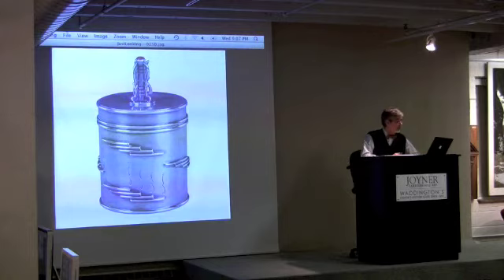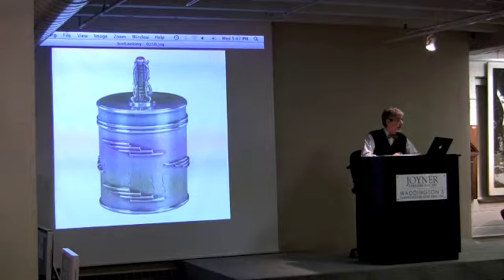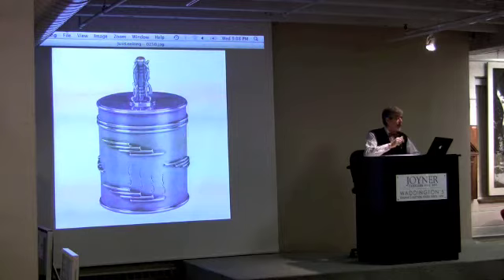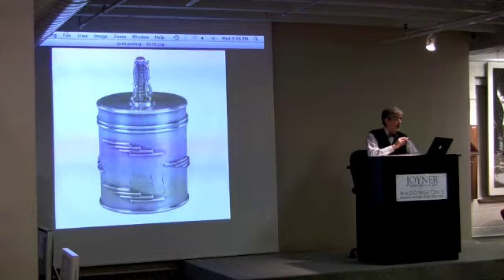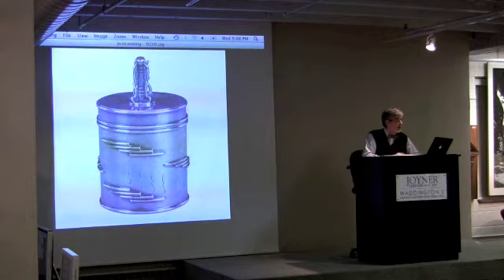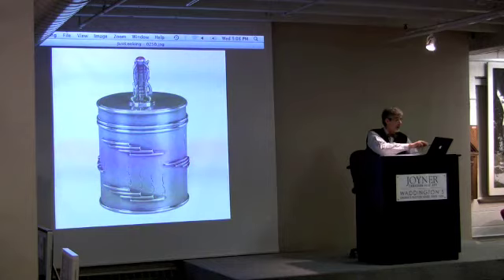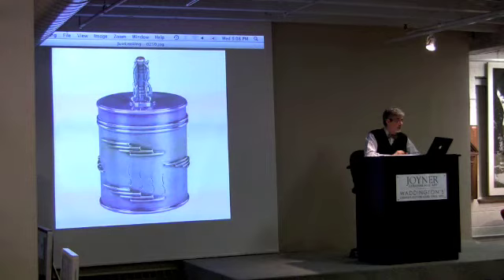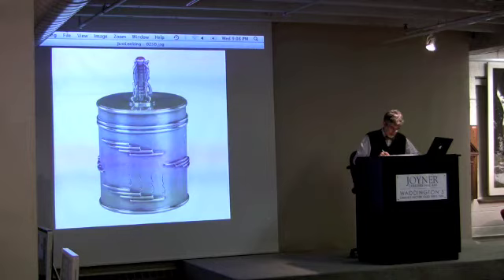Waddington's Decorative Art & Design Auction, 16 June 2010, Lot 250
Waddington's Decorative Art & Design Auction
16 June 2010

Lot 250
English Silver Covered Box, Henry George Murphy, London, 1936
falcon studio mark
4.50" (height),
11.50 cm (height),
6.60 oz.
205.0 g.

Auction Estimate: $1,000 / 1,500
Price Realised: $7,200

This auction includes a selection of Sculpture, Works of Art, Decorations, Silver, Ceramics, Glass, Devotional Works of Art & Musical Instruments, Furniture, Clocks, Lighting, Rugs & Asian Works of Art